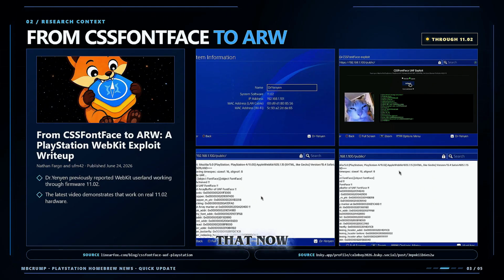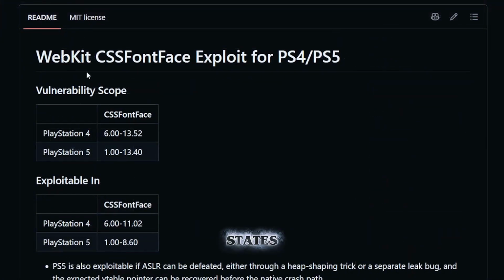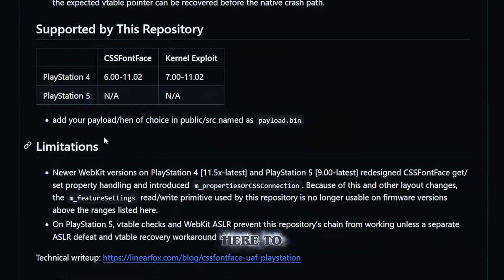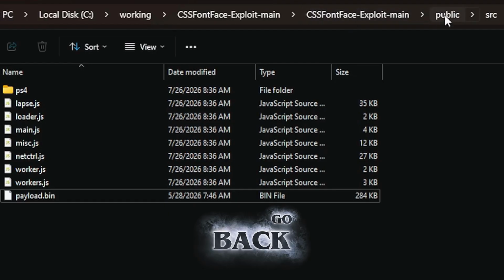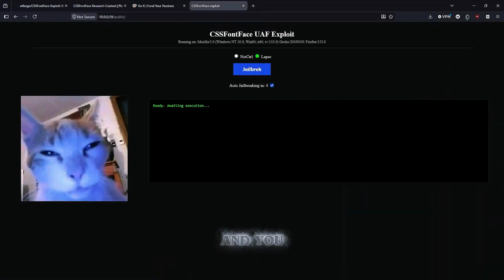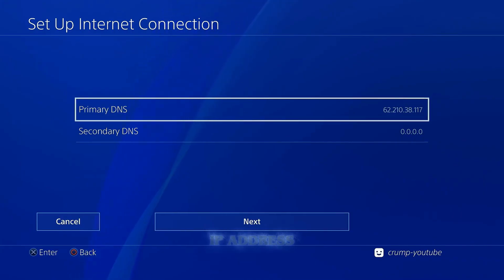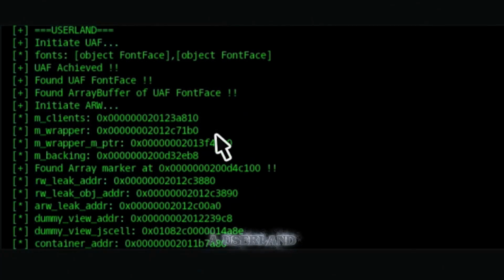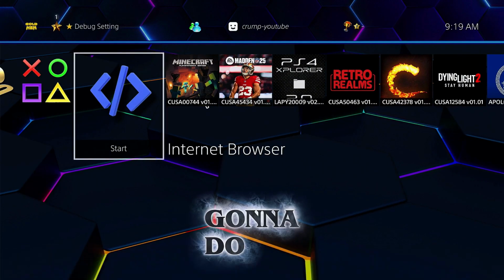PS4 WebKit Exploit Released for Firmware 6.00–11.02 | Setup Guide & Compatibility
A new WebKit exploit has been released for PS4 firmware versions 6.00 through 11.02, marking another important milestone for the PlayStation homebrew community. In this video, we take a look at firmware compatibility, how the WebKit entry point works at a high level, supported firmware versions, and the latest developments from the PS4 scene.

🔥 Topics Covered:
WebKit Exploit Release
PS4 Firmware 6.00–11.02 Support
Firmware Compatibility Guide
Browser Entry Point Overview
PS4 Homebrew Updates
Latest PlayStation Scene News
Community Projects & Research
Homebrew Development Progress
Security Research Updates
Future PS4 Homebrew Developments

Whether you're following the latest PS4 homebrew news or keeping up with PlayStation security research, this video highlights the newest WebKit exploit developments and what they mean for supported firmware versions.

This video is intended for educational and informational purposes only. Users are responsible for complying with applicable laws, platform policies, warranty terms, and software licenses.

From CSSFontFace to ARW: A PlayStation WebKit Exploit Writeup

Thanks🙏